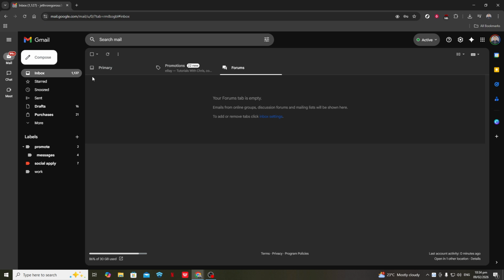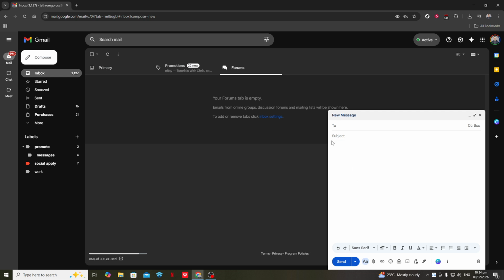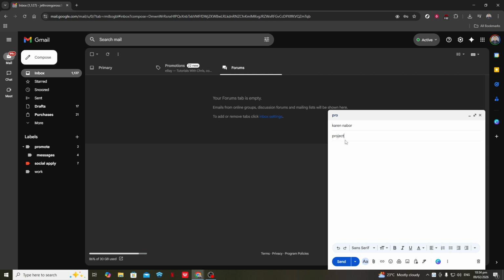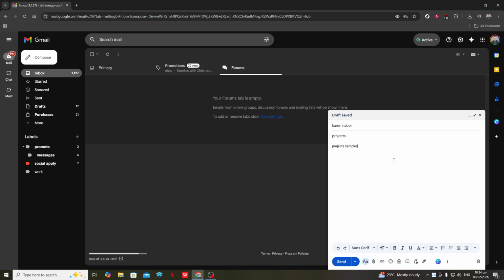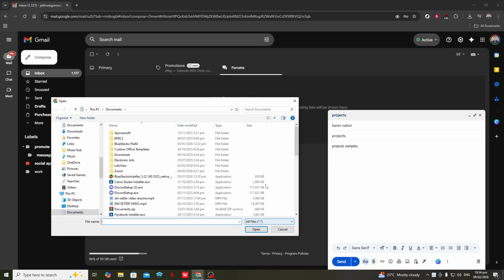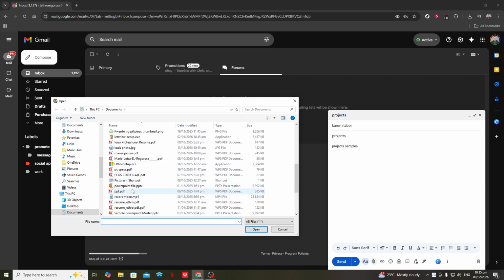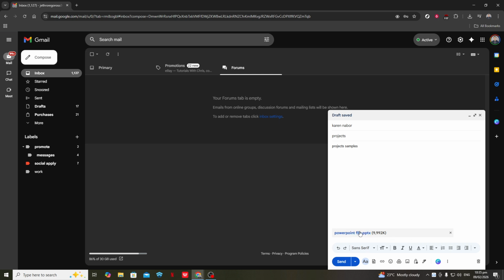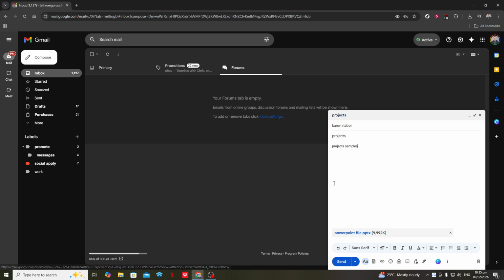How to send a powerpoint file through gmail (Latest Update)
How to send a powerpoint file through gmail

In this video, you’ll learn how to send a PowerPoint file through Gmail quickly and easily. This beginner-friendly tutorial shows how to attach presentations to emails, manage file size limits, and share files smoothly.

We walk through simple steps to upload and send PowerPoint files securely. Perfect for students, teachers, and professionals sharing presentations by email.